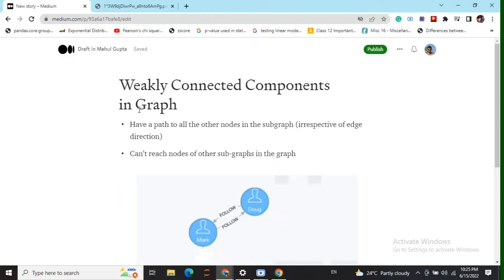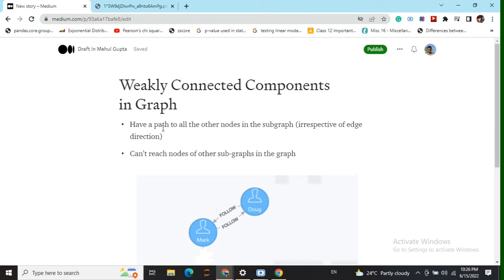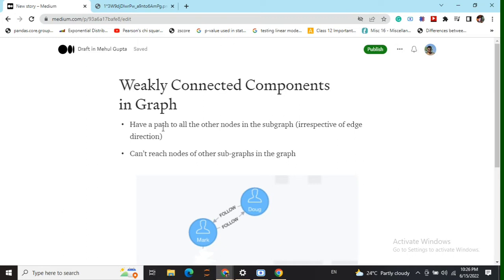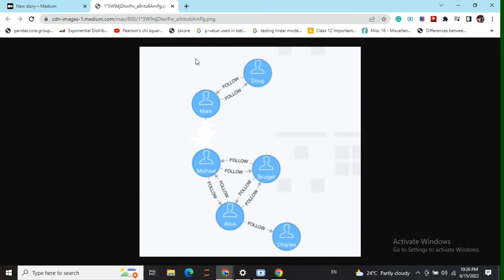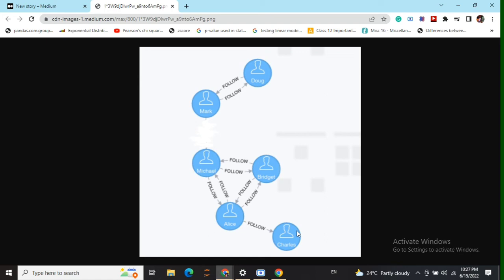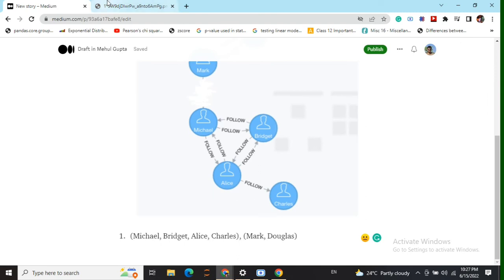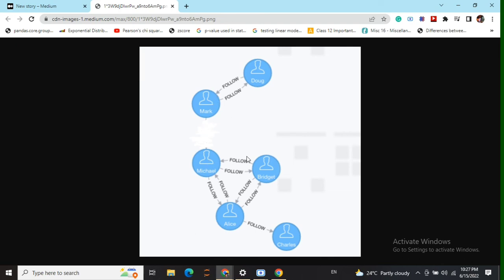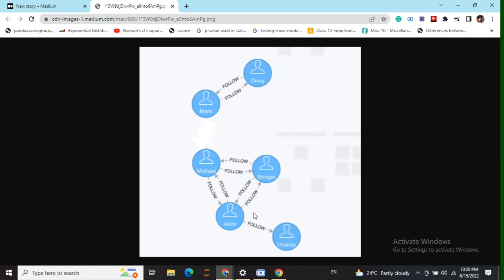Weakly Connected Components in a graph with example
Connections between nodes in a graph can lead to strong or weak component (subgraphs). This video explains what are weakly connected components in a graph